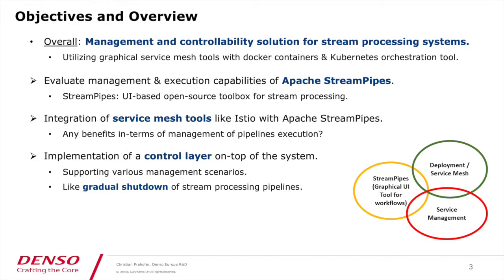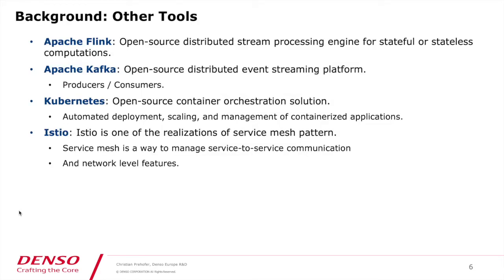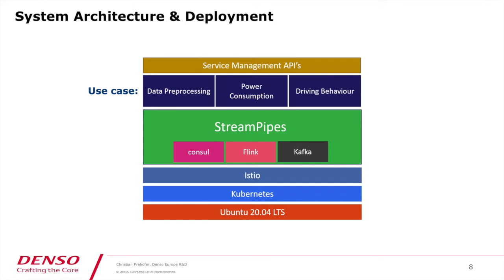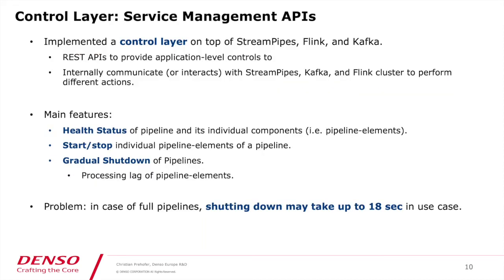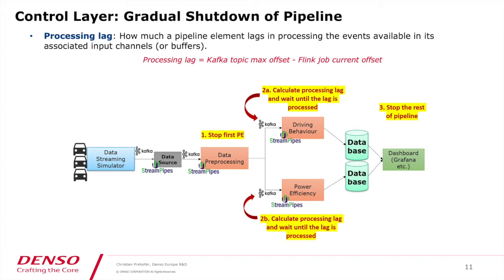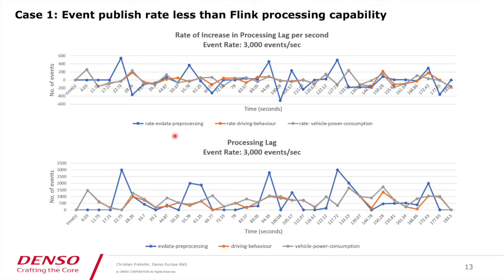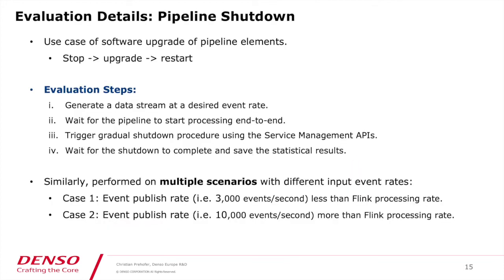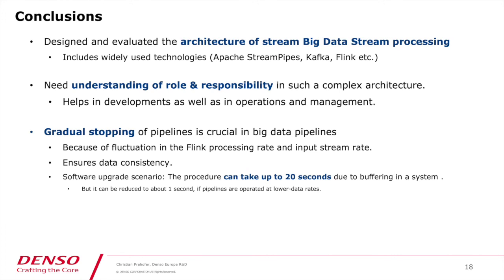Managing Big Data Stream Pipelines Using Graphical Service Mesh Tools